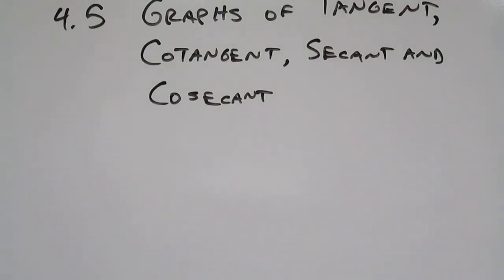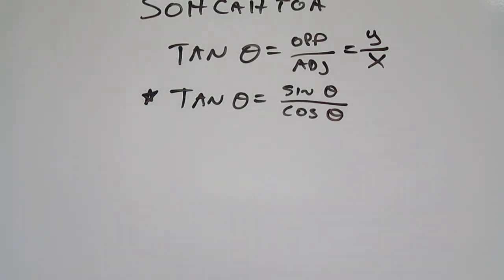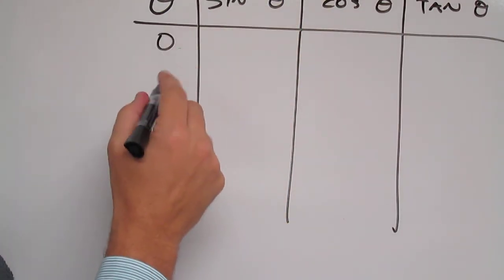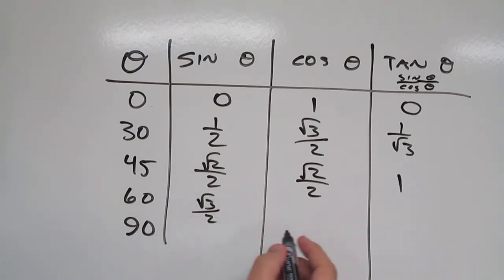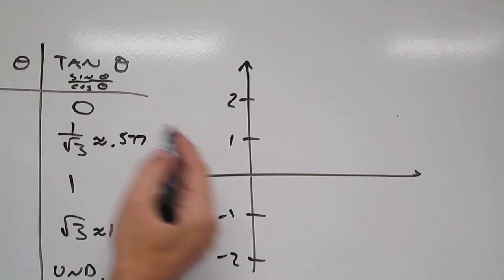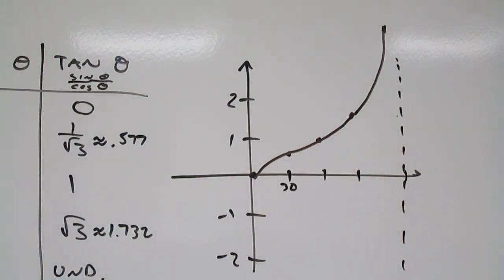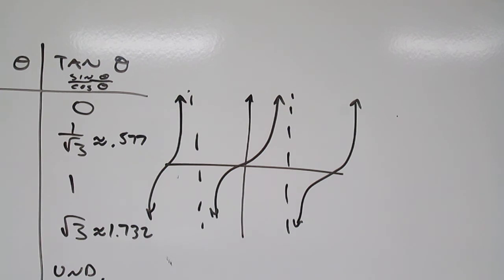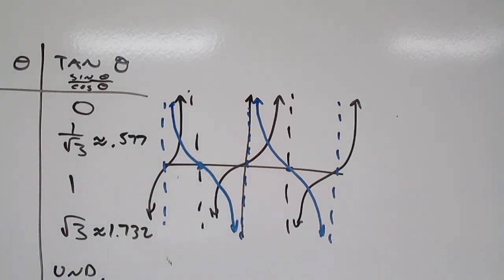Chapter 4 Section 5 Part 1